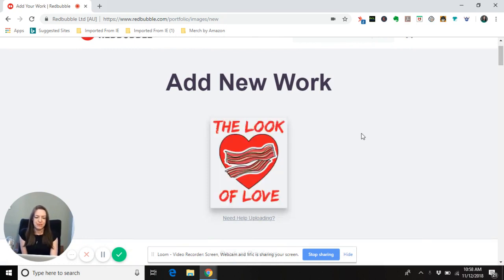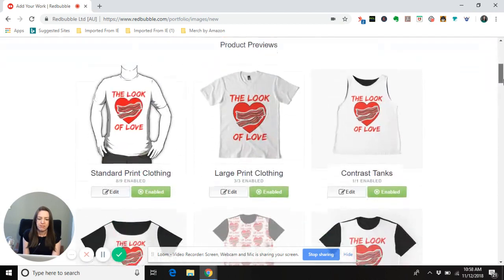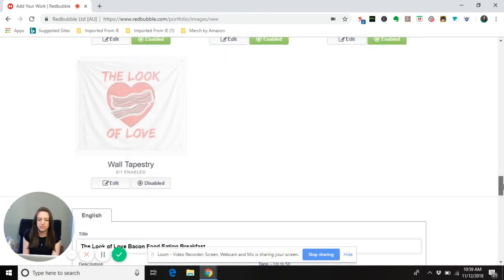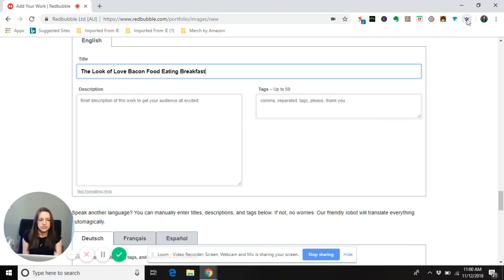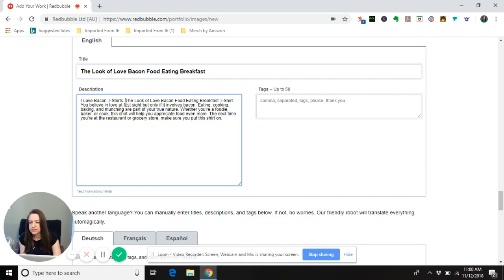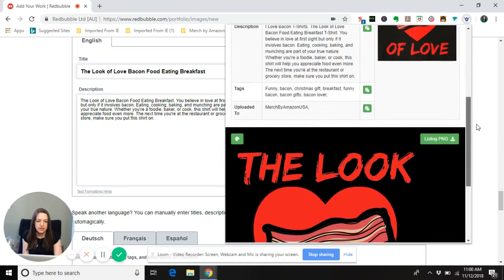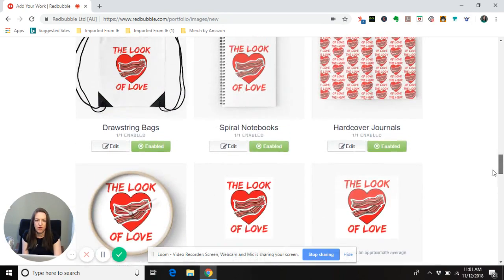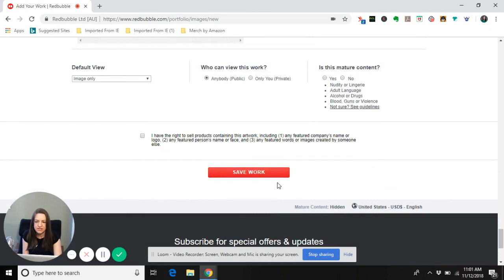How to Upload Designs to Redbubble Using Merch Wizard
Merch Wizard makes uploading to Redbubble so easy!  In this video, I walk you through step by step.  If you do not have Merch Wizard and would like to purchase it, you can get a discount with code MerchBoss and bring the price down to only $7.99 per month!

Jacob Topping's Book, "Merch and the World of Print on Demand"

The information contained on my channel is for general information purposes only. I assume no responsibility for errors or omissions in the contents of this channel.
In no event shall I be liable for any special, direct, indirect, consequential, or incidental damages or any damages whatsoever, whether in an action of contract, negligence or other tort, arising out of or in connection with the use of the Service or the contents of the channel.
I reserve the right to make additions, deletions, or modification to the contents on the channel at any time without prior notice.

Please note that I do not guarantee the accuracy, relevance, timeliness, or completeness of any information on these external websites.